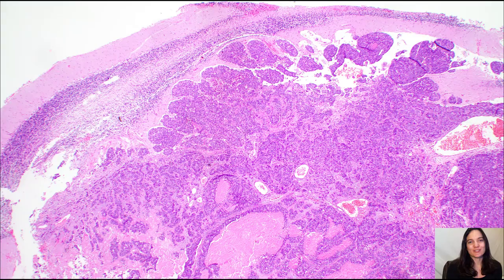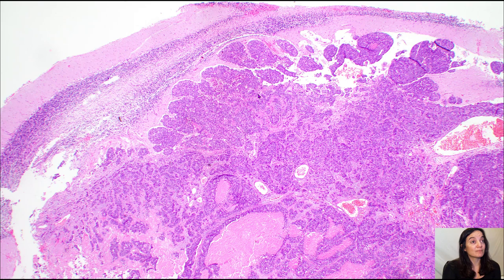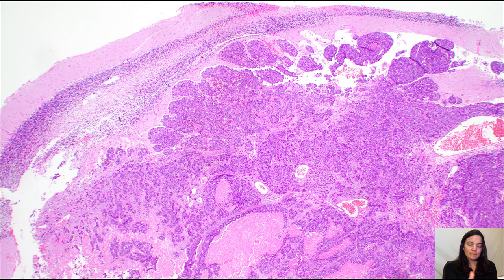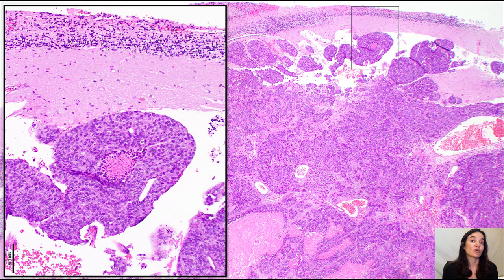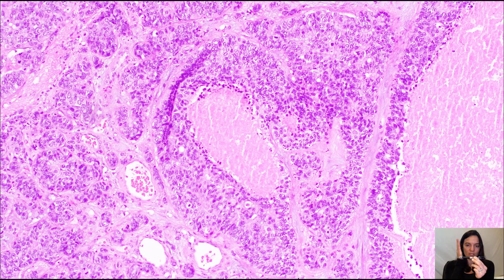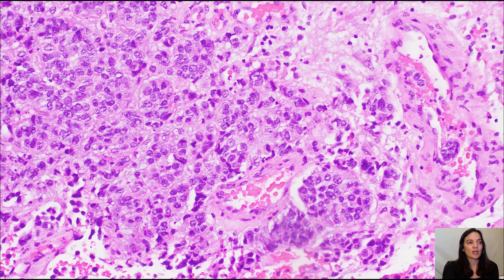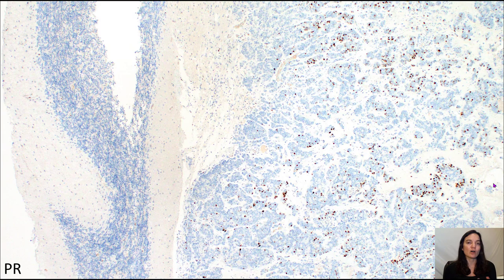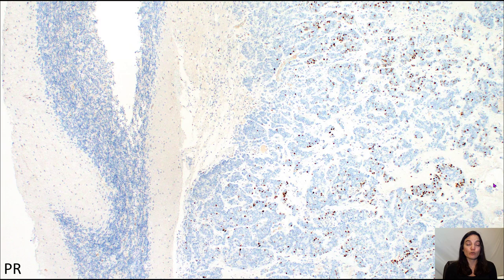Breast Cancer Metastasis to Brain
Join me for a narrated pathology review of breast cancer (ductal adenocarcinoma) metastatic to brain.